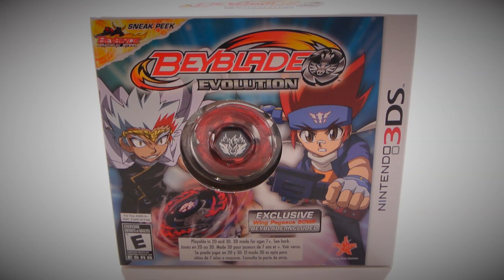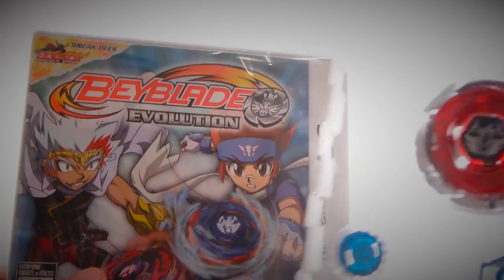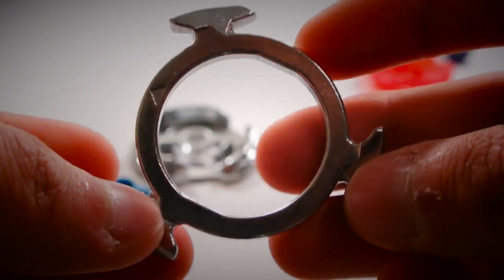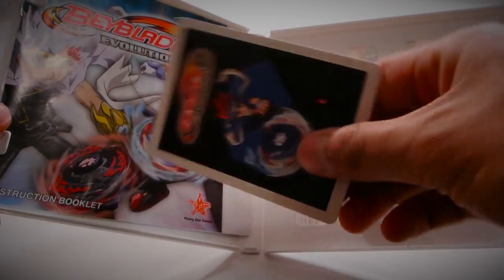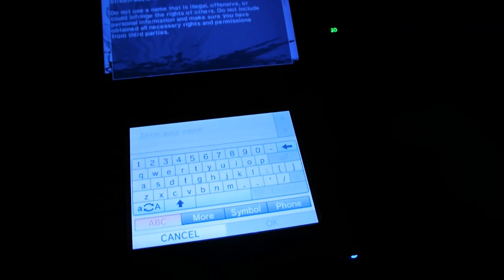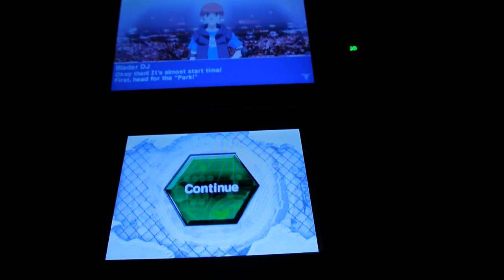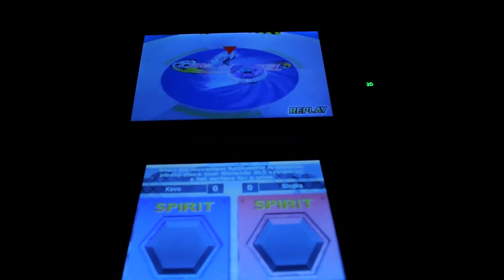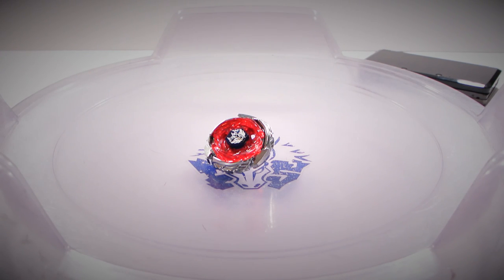Beyblade Evolution Unboxing & Review! + Wing Pegasus 90WF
(Beyblade) (BeybladeBurst) (Beyblade) (BeybladeBurst) ↓│█║▌║▌║ READ ME ║▌║▌║█│↓

ᴴᴰ Beyblade Evolution Unboxing & Review! + Wing Pegasus 90WF

Camera: Nikon 1 J1